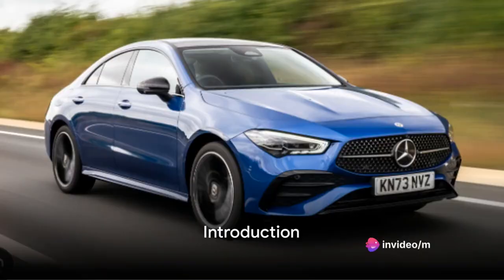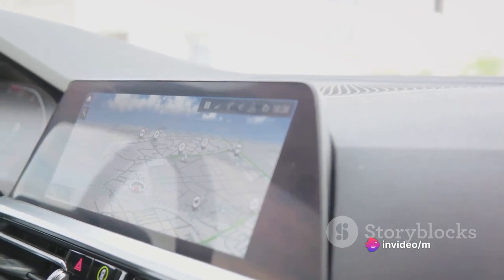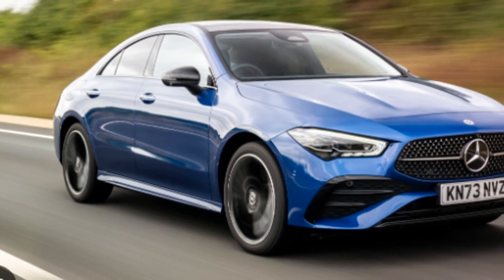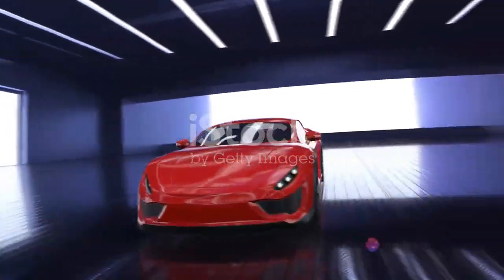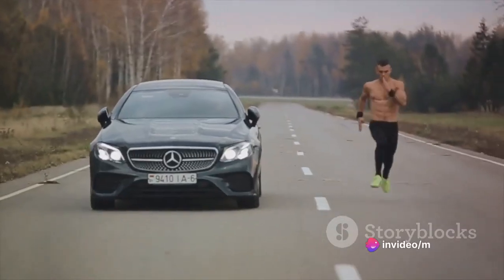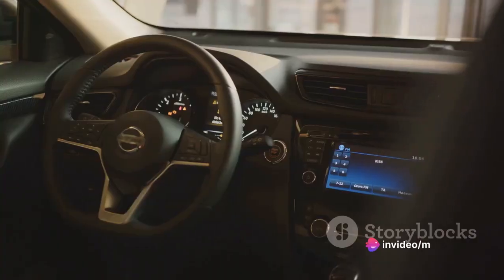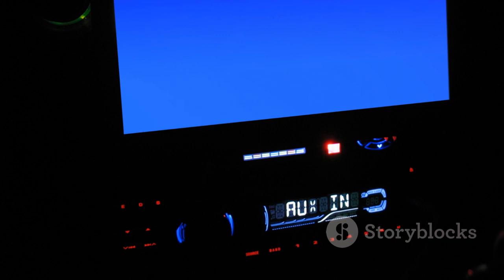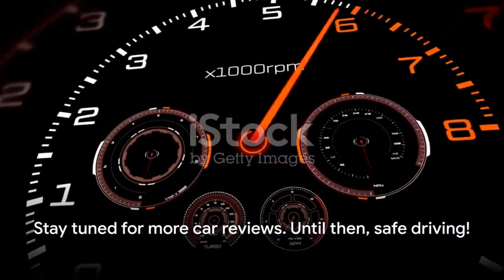Mercedes Benz CLA review :engine,km h,fuel economy,inforteinment,mantainance,Performance,price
Prepare to be mesmerized by the epitome of automotive elegance as we present our detailed review of the Mercedes-Benz CLA. Join us on a journey where luxury, innovation, and performance converge in perfect harmony.

In this captivating review, we delve deep into the exquisite craftsmanship and advanced technology that define the Mercedes-Benz CLA. From its sleek exterior to its luxurious interior, every aspect of this sedan exudes sophistication and refinement.

Key Highlights:

Sleek Design: Marvel at the timeless elegance of the Mercedes-Benz CLA, with its sleek lines and aerodynamic silhouette that effortlessly turn heads wherever it goes. From the iconic grille to the distinctive LED lighting, every detail is a testament to the brand's commitment to excellence.

Luxurious Interior: Step inside the meticulously crafted cabin of the Mercedes-Benz CLA and experience unparalleled comfort and refinement. From premium materials to advanced technology features, every element is designed to elevate your driving experience to new heights.

Dynamic Performance: Feel the thrill of the open road as you unleash the power of the Mercedes-Benz CLA's turbocharged engine. With responsive handling and agile performance, every drive becomes an exhilarating adventure.

Innovative Technology: Explore the cutting-edge technology features that make driving the Mercedes-Benz CLA a truly immersive experience. From the intuitive infotainment system to the advanced driver-assist technologies, staying connected and safe on the road has never been easier.

Uncompromising Safety: Drive with confidence knowing that the Mercedes-Benz CLA is equipped with a comprehensive suite of safety features designed to protect you and your passengers in any situation. From collision prevention to driver assistance, peace of mind comes standard.

Join us as we unravel the beauty and sophistication of the Mercedes-Benz CLA, where luxury knows no bounds and performance knows no limits. Whether you're a fan of fine craftsmanship or simply seeking the ultimate driving experience, this review is sure to leave you inspired.